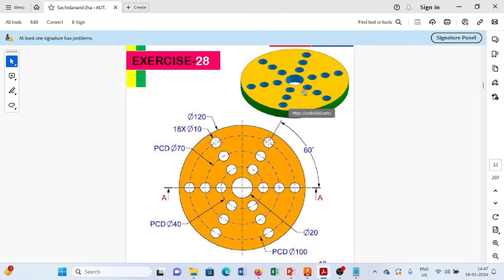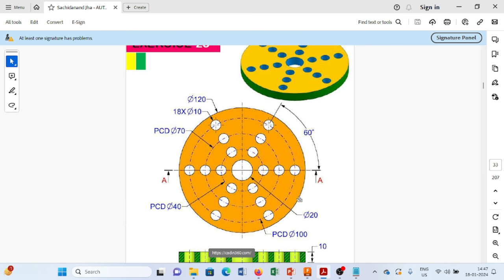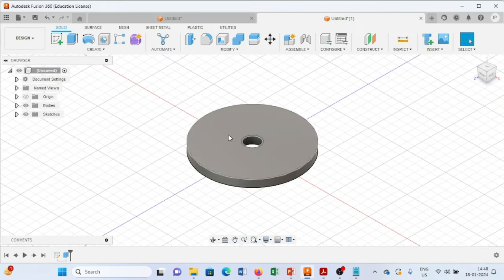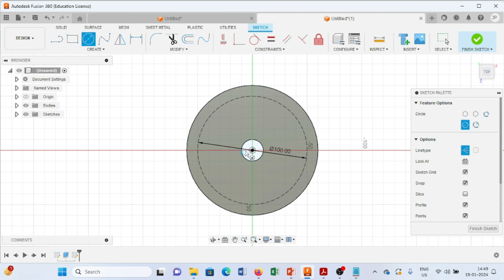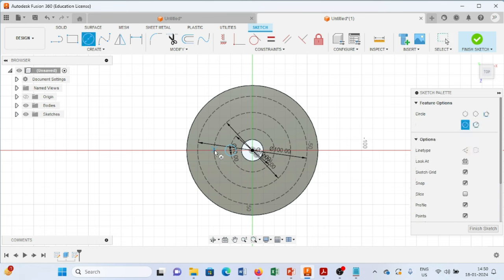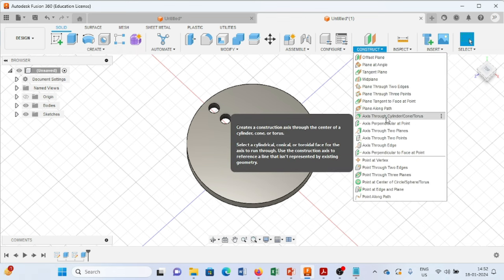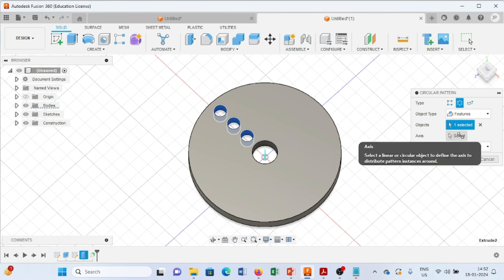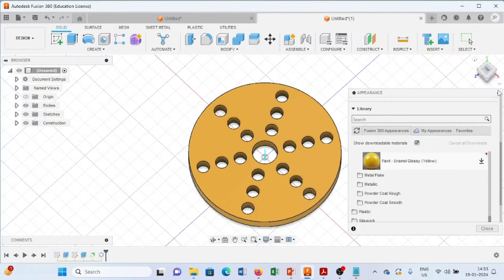Fusion 360: Practice Exercise 25 a (Extrude Command and axis through cylinder) with an example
Dear Viewer,
                       This video will provide you an idea how to use  (Quick Tips to use Extrude Command and axis through cylinder) with an example.